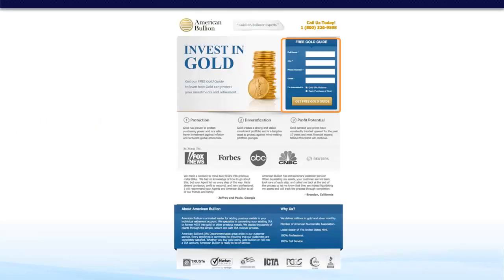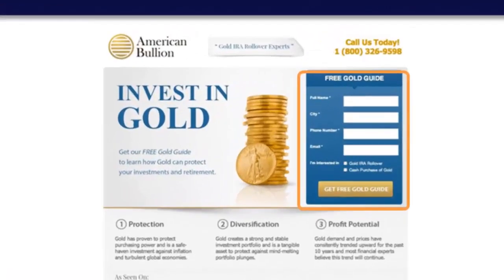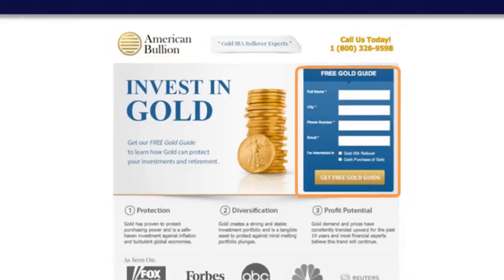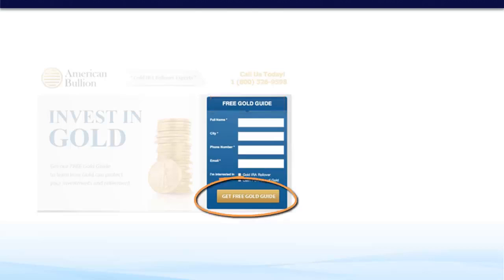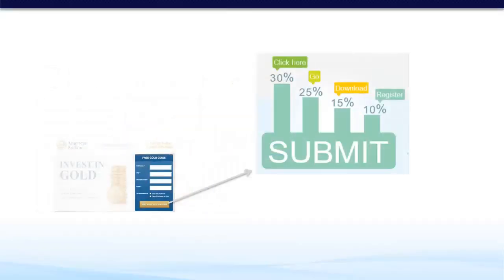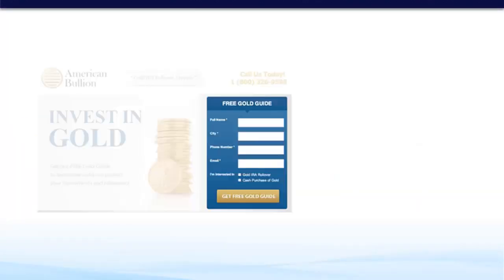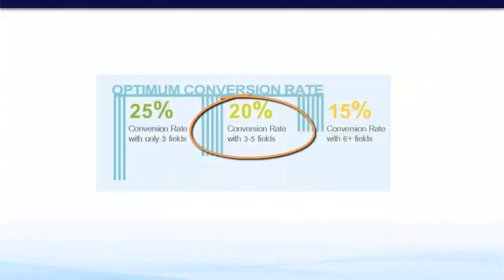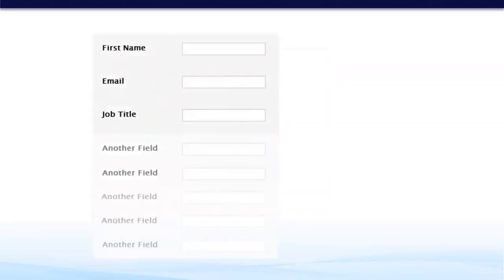3.4 Creating Calls to Action | Marketo Training Course: Designing & Writing Landing Pages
Unit 3: Landing Page Content & Design

This course will teach you basics of creating best-practice landing pages. It has a theory component and will also cover how to create forms & landing pages in Marketo.

Pre-requisites:

    none